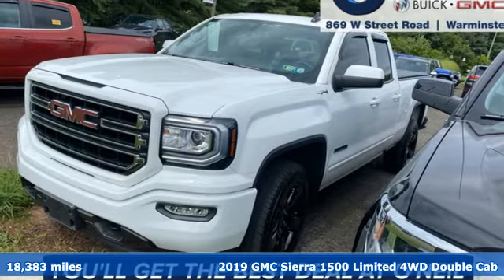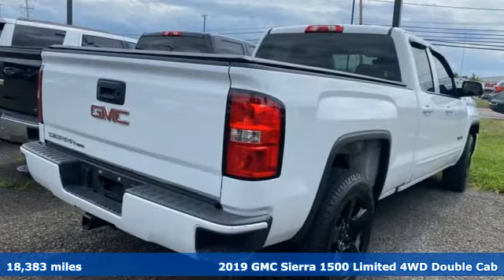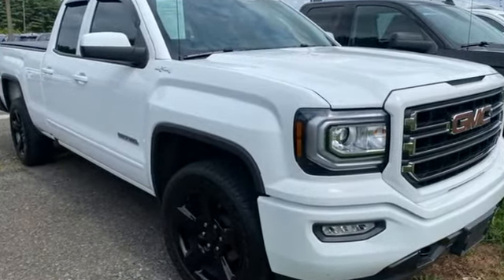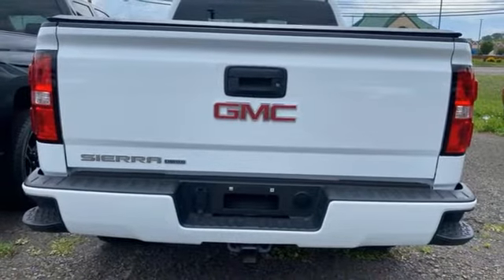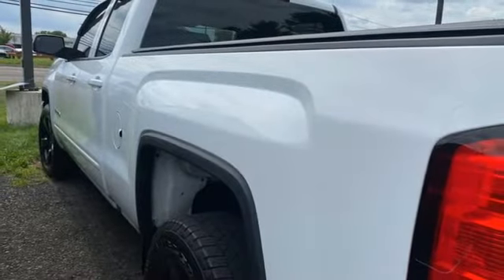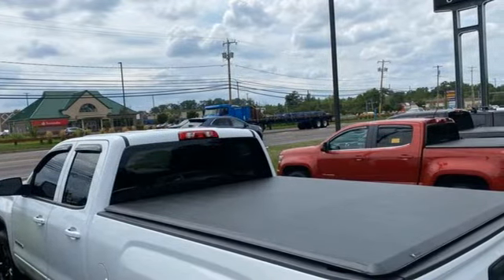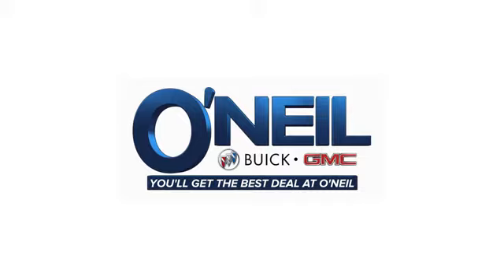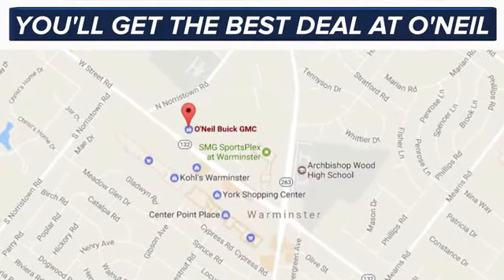Used 2019 GMC Sierra 1500 Limited Warminster PA Philadelphia, PA #99-6950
Year: 2019
Make: GMC
Model: Sierra 1500 Limited
Trim: Base
Engine: EcoTec3 5.3L V8
Transmission: 6-Speed Automatic Electronic with Overdrive
Color: White
Interior: Dark Ash Seats With Jet Black Interior Accents
Mileage: 18383
Stock #: 99-6950
VIN: 2GTV2LEC3K1233267
Recent Arrival! This 2019 GMC Sierra 1500 Limited in Summit White features: EcoTec3 5.3L V8 6-Speed Automatic Electronic with Overdrive 4WD CARFAX One-Owner. Clean CARFAX. Certified.brGMC Certified Pre-Owned Details:brbr * Roadside Assistancebr * 24 months/24,000 miles (whichever comes first) CPO Scheduled Maintenance Plan and 3 days/150 miles (whichever comes first) Vehicle Exchange Programbr * Vehicle Historybr * Limited Warranty: 12 Month/12,000 Mile (whichever comes first) from certified purchase datebr * 172 Point Inspectionbr * Transferable Warrantybr * Powertrain Limited Warranty: 72 Month/100,000 Mile (whichever comes first) from original in-service datebr * Warranty Deductible: $0brbrbrOdometer is 13564 miles below market average!brbrbrOur model lineup is second to none! Make sure you swing in today to get an incredible deal on many new and used Buick and GMC models. These vehicles come packed full of features including a one-of-a-kind navigation system that will get you to any location efficiently and safely. Have kids and want to keep them entertained? Our Rear Seat DVD equipped vehicles will have them settled in for those long trips. The average family is getting larger and larger so make sure to check out our vehicles with the extra space with third row seating that can fit kids, dogs, adults, and more! Of course, when it gets chilly in those winter months, features like climate control and heated leather seating are exactly what your body needs for an early morning trip into work. Check out all of these features and more in our stock of vehicles. Other features include but are not limited to Power Moonroof, New Battery, New Tires, Non-Smoker Interior, Paddle Shifters, One Owner Carfax Certified, Premium Wheels, 30+ MPG, Premium Cloth Seating, New Brakes, Premium Sound System, Rear Bucket Seats, Remainder of Factory Warranty, Rear Back-Up Sensors, Remote Keyless Entry, Service Records Available, Steering Wheel Controls, Remote Start, Tow Package, Traction Control, XM Radio, USB Ports, and much more! Price excludes tax, tags, title, license, and dealer fees, additional rebates may apply. See our specials for more details.

Address:
869 West Street Road